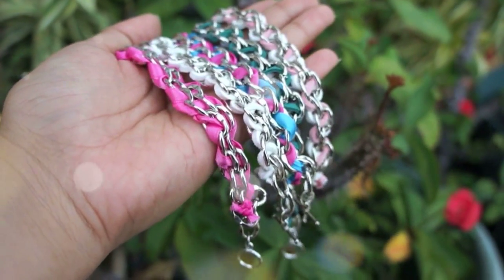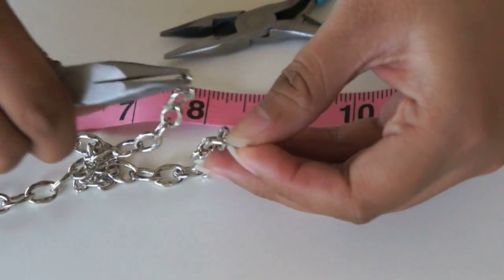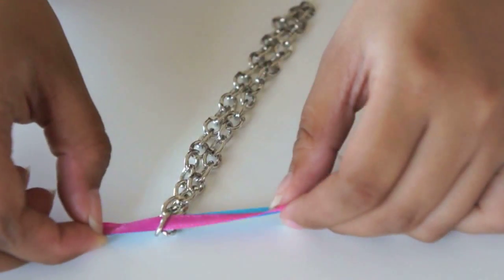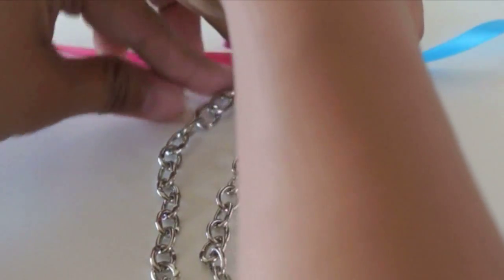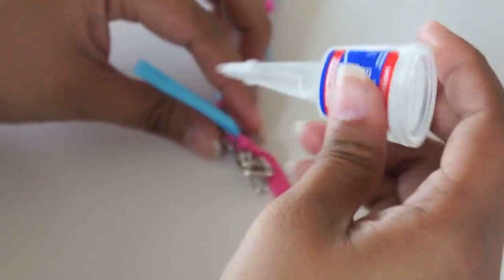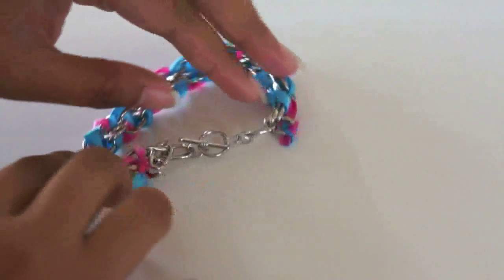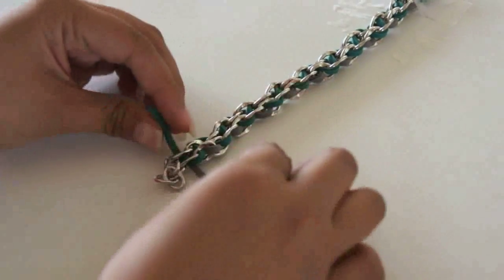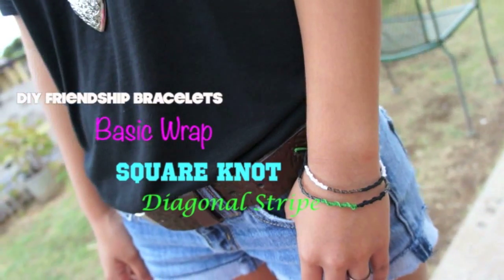Woven Chain Bracelets DIY | Suede and Ribbon Bracelets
SHOP SUPPLIES, RECREATE YOUR OWN!
9mm Jewelry Chain
Toggle Ring Clasps
Jump Rings
Suede Cord (Assorted colors)
Silk Ribbon (Assorted colors)
Craft Pliers Set of 3
Super Glue

FAQ - How do you film & edit your videos?
See everything I use from lighting, tripods to lenses
Camera - Canon 60D
Software - iMovie or Final Cut Pro X

Products mentioned are purchased with my own money unless otherwise stated. As always, this is my honest opinion.

Received permission to use music.

Heart Skips a Beat (cover), All About Tonight (cover) , Right Words